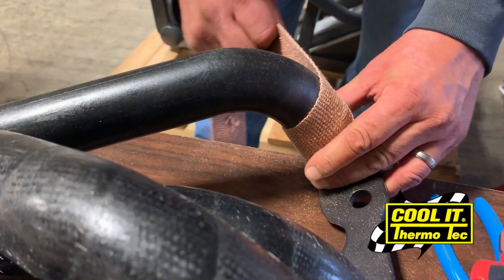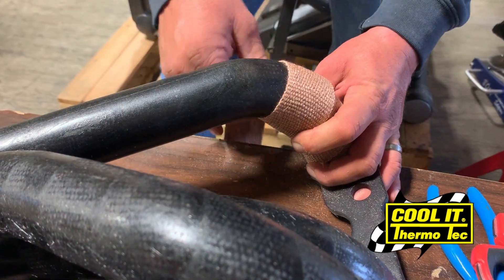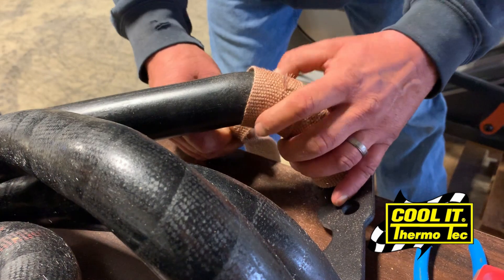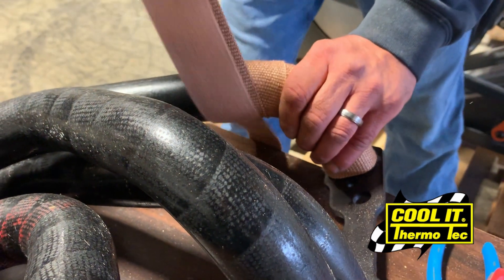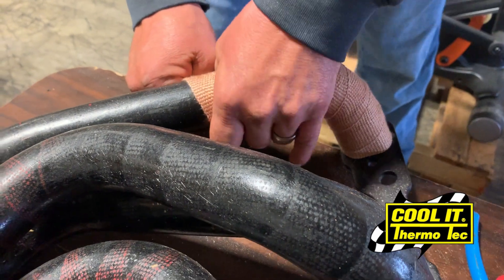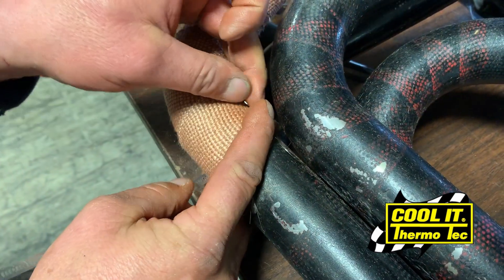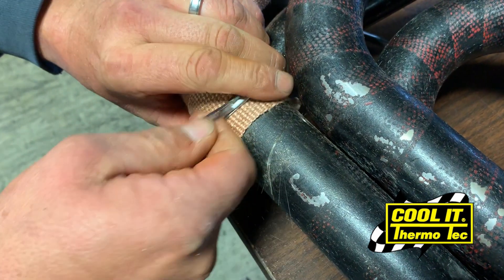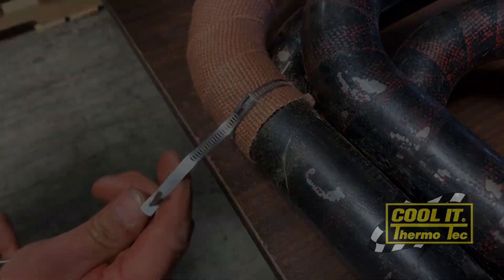How to wrap your headers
A few key things to keep in mind when wrapping your cars headers or any part of the exhaust system.